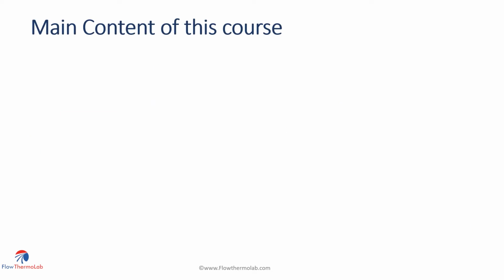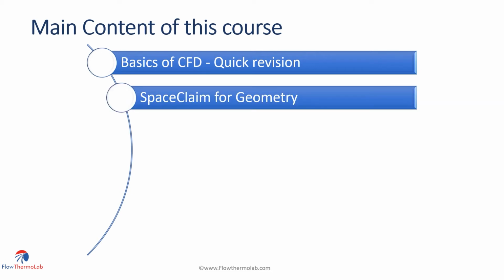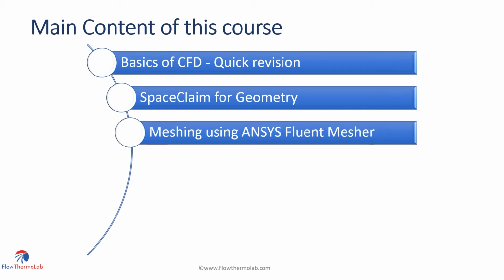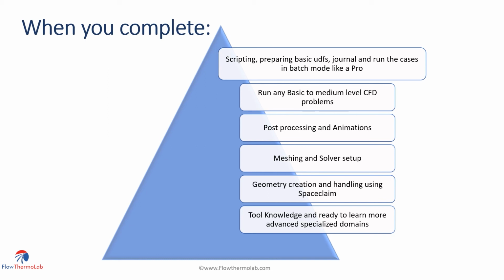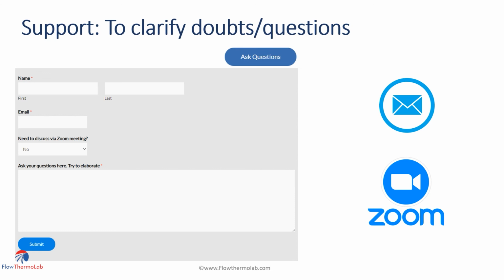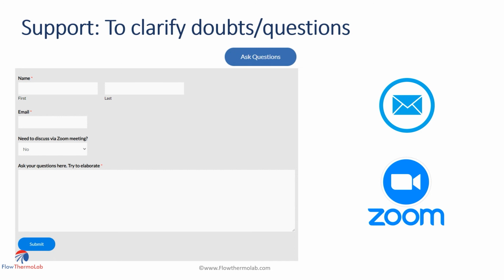ANSYS Fluent Beginners to Advanced level course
This is the introductory lesson of the course "ANSYS Fluent Beginners to Advanced level "

For details about other courses offered by Flowthermolab in the domain of Computational Engineering,